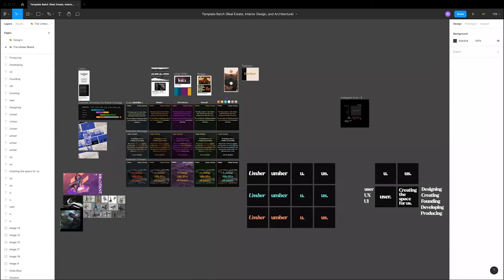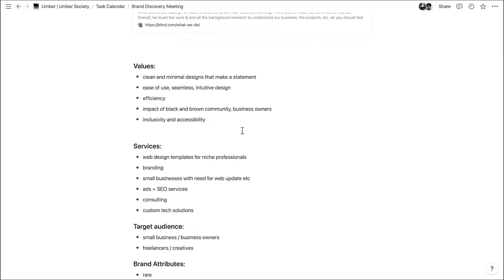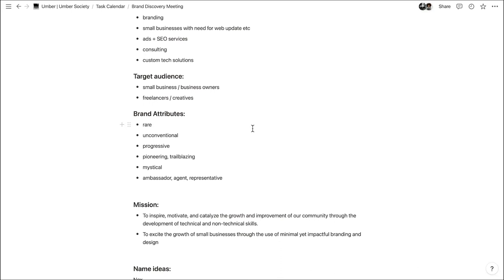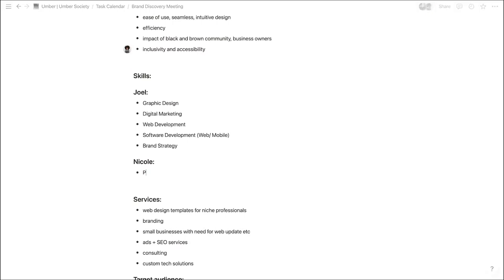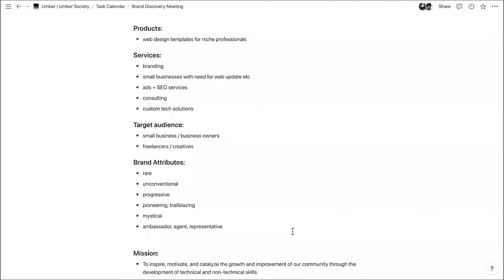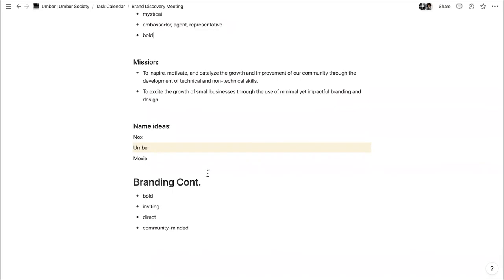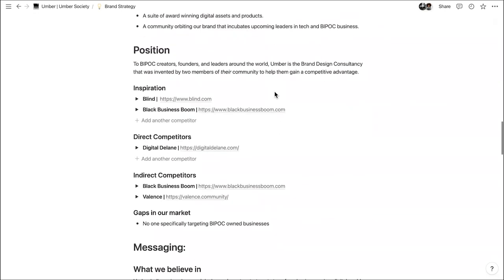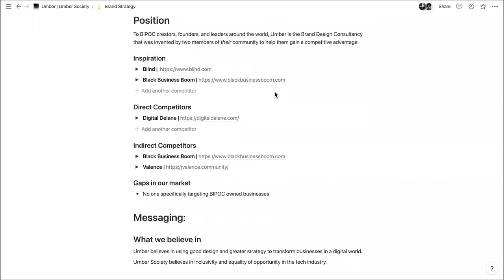$50k in 100 Days - Day 1 | Our Branding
In this meeting, we go over our thoughts on how we want to brand ourselves. We outlined our values, attributes, positioning, and messaging with the goal to make our shared brand a reflection of our individual ones.

Shoutout to Dain Walker for providing some great resources to get started. Check out his Instagram.

@nicoleyoungtech and I have challenged ourselves to make $50k in 100 days with the design and tech skills we both have cultivated over our careers. We share goals of financial freedom, autonomy, and making a  positive impact on our community. We also believe that we won't make any meaningful progress unless we take a risk, start somewhere, and hold ourselves accountable in the process.

That's why we have decided to take you along the journey as we explore what it's like to venture into entrepreneurship. We will continue to share every aspect of our process, including our frustrations and failures as we continue to learn, grow, and build in public.